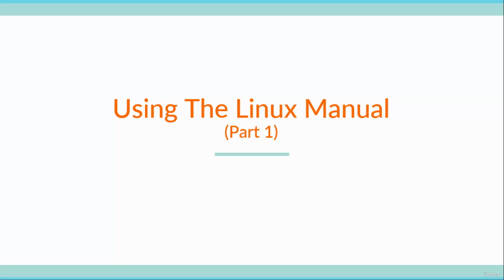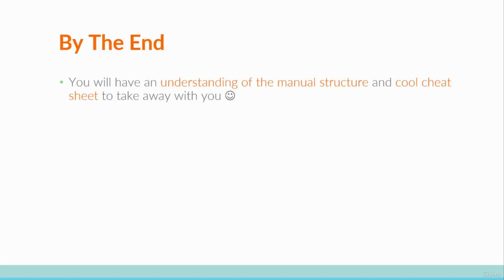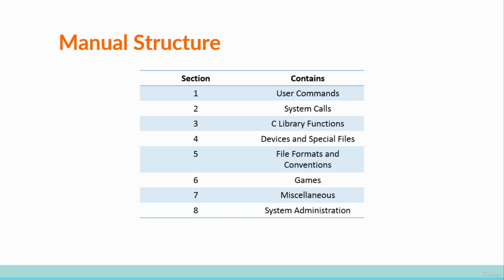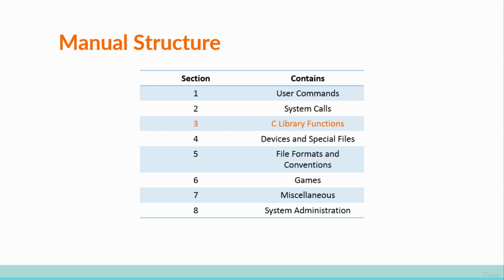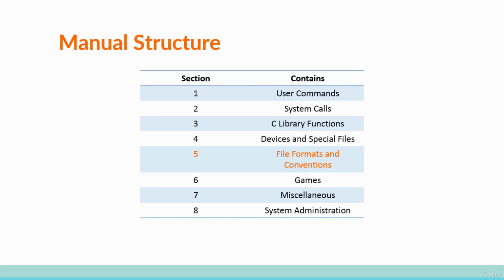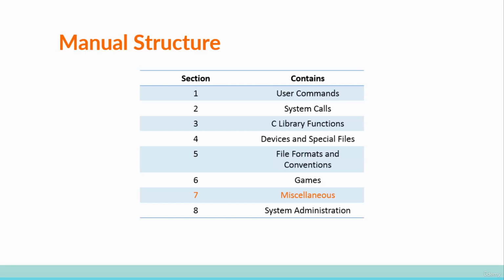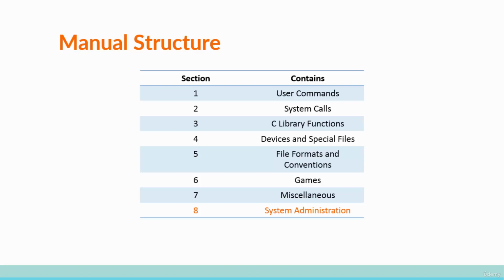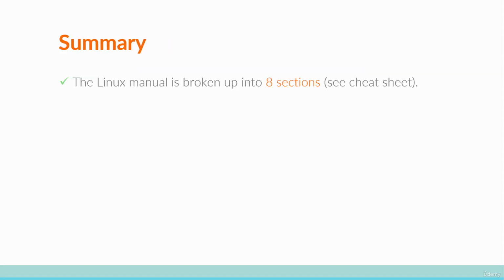006 Using the Linux Manual Part 1 The Manual's Structure